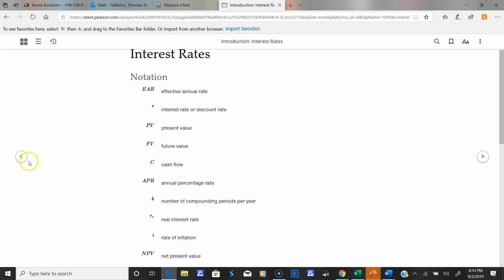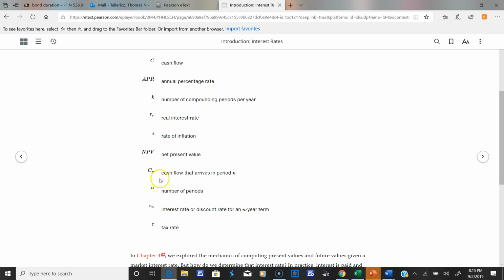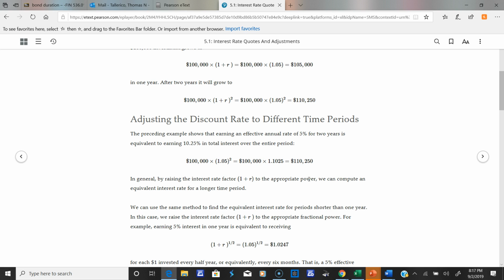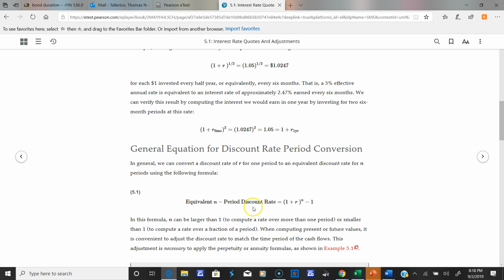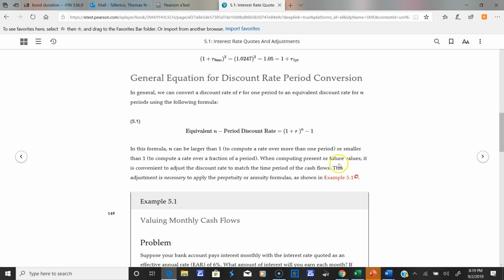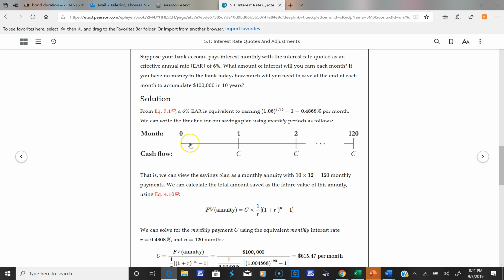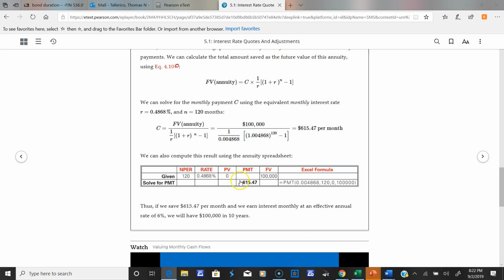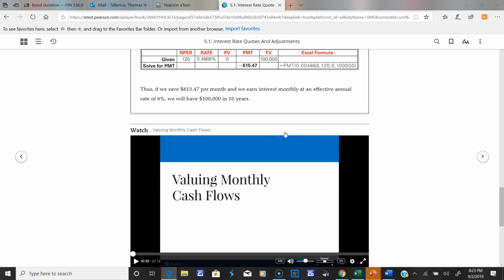mba502 chapter 5 part 1